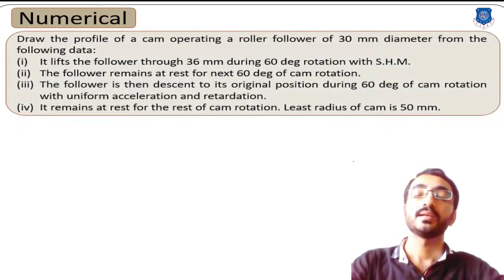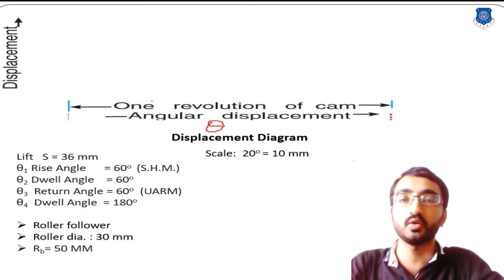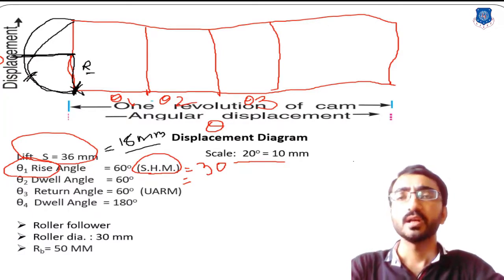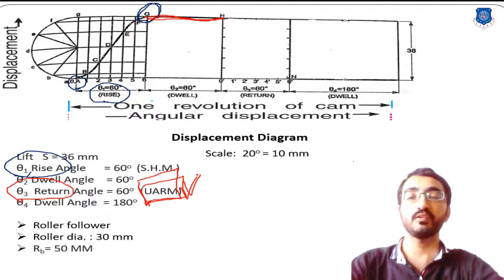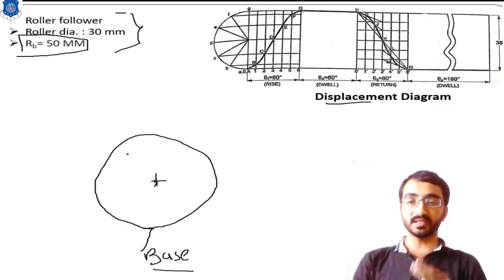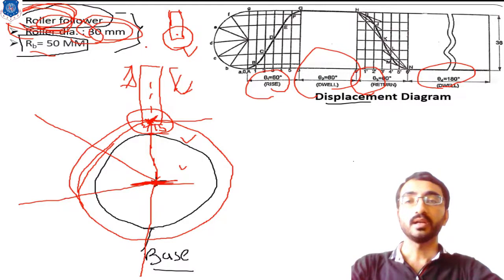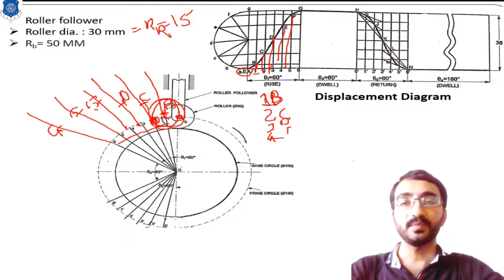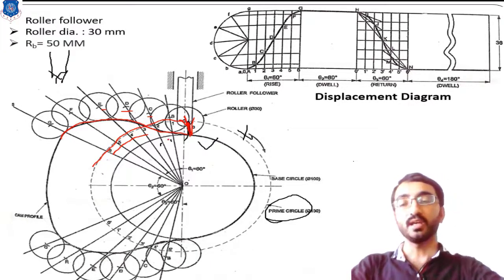L 23 Numerical of Roller Follower with SHM & UARM I Kinematics and Theory of Machine | Mechanical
Content covered in this Lecture :
Numerical of Roller Follower with SHM & UARM Motion

Previous Lecture
L 22 Numerical of Knife Edge Follower with Offset I Kinematics and Theory of Machine | Mechanical

Next Lecture
L 24 Intro to Relative Velocity & Motion of Link I Kinematics and Theory of Machine | Mechanical